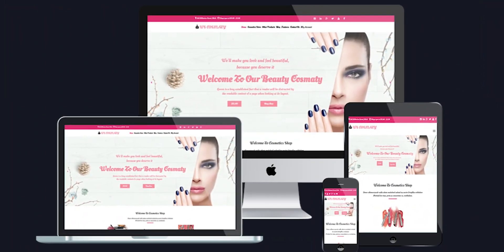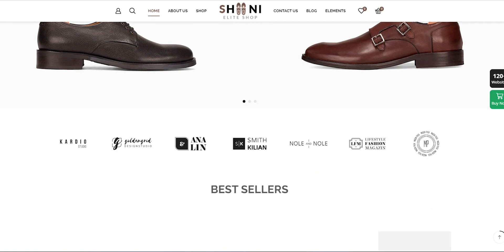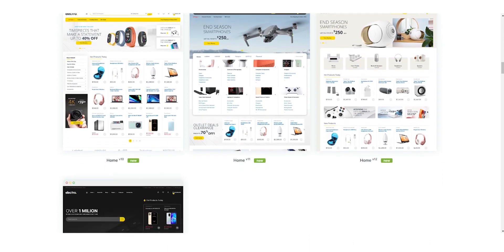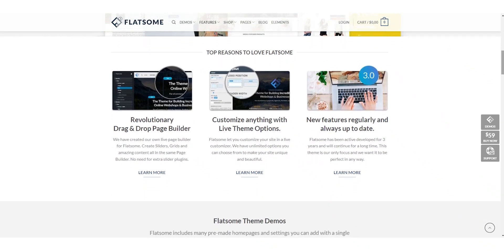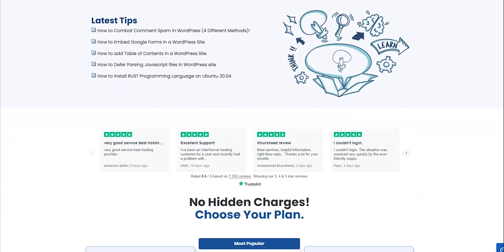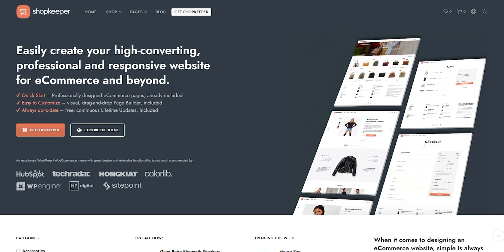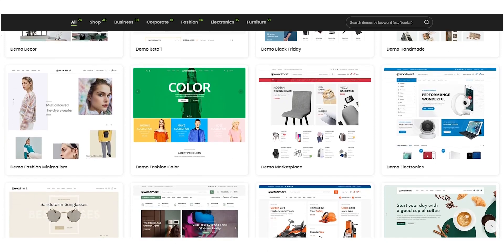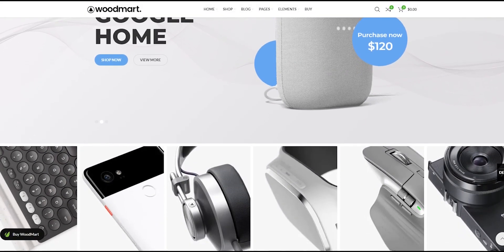Top 5 Best eCommerce WordPress themes for 2024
Hi, Do you want to start an online business that is pretty quick in attracting customers?

Each of these themes has some great features. I know switching themes can be tough but these are probably some of the best WordPress themes for ecommerce I have come across.